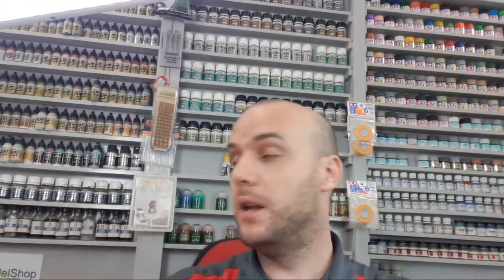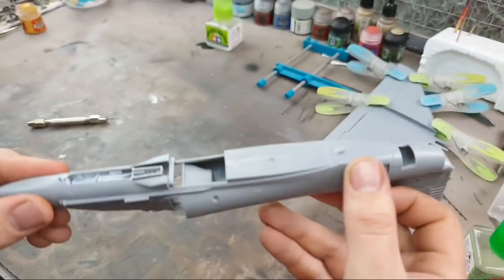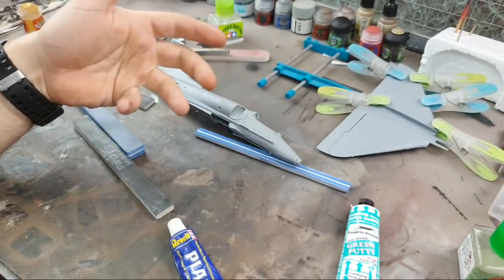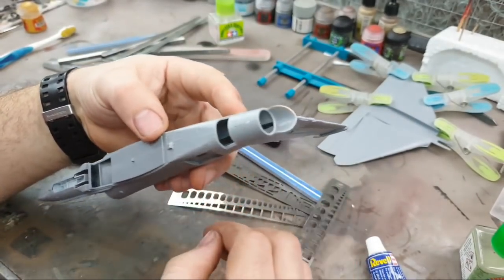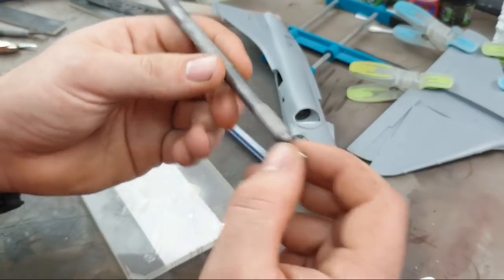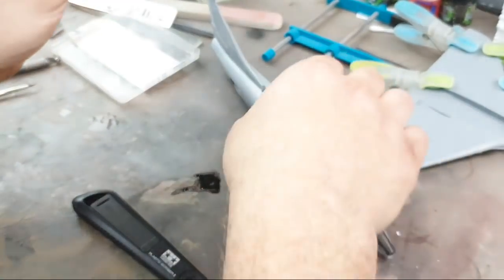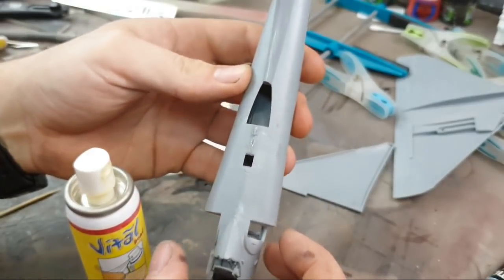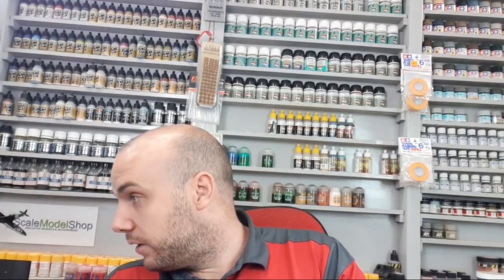Genessis Models 27th Live Session ( Building A-4M P2 )